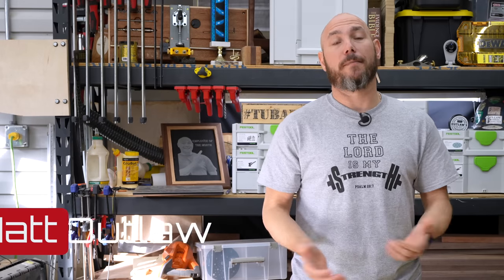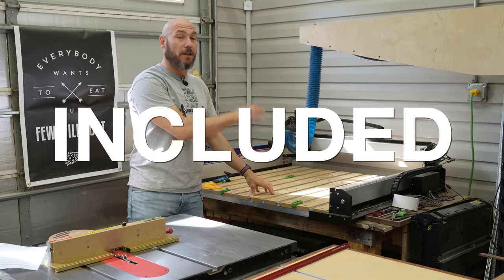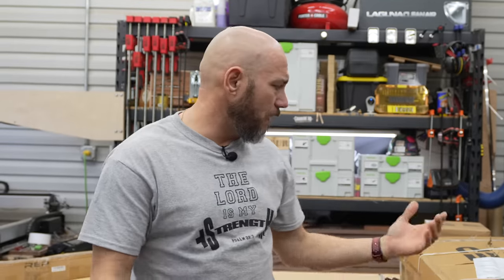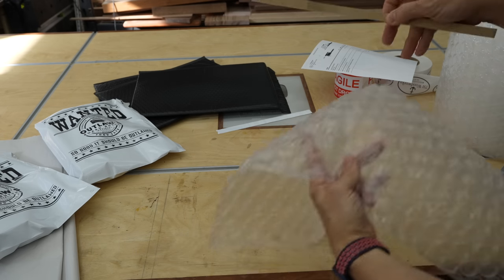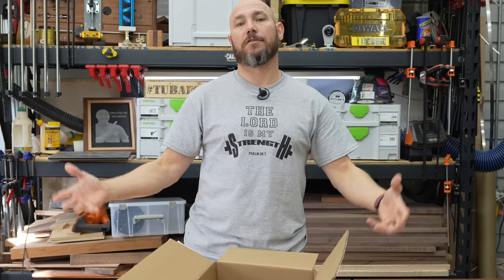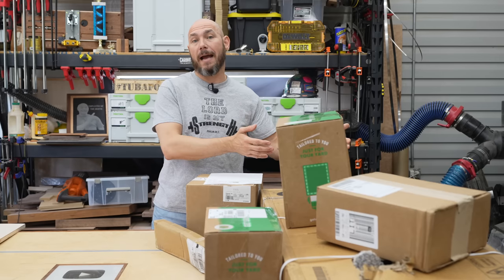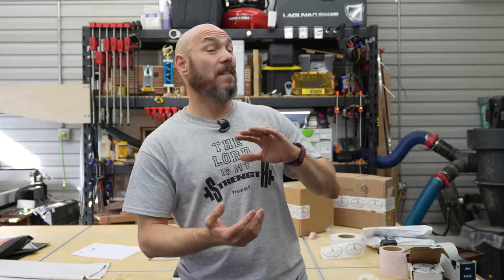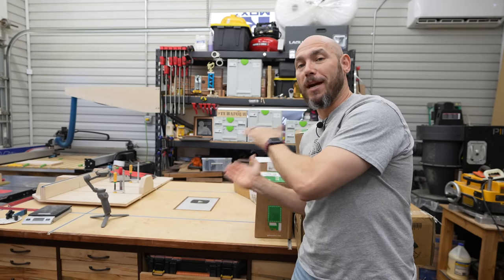How to Ship Woodworking Projects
Everything you need to know about shipping orders for small businesses.  I'll show you all of the packing products we use, and the custom packaging, labeling, and shipping services we use to make our small business run efficiently.

STICKER MULE Get a $10 Credit at Sticker Mule using this
Bubble Envelopes
Bubble Wrap
Packing Tape
Packing Paper
Postal Scale for Shipping
Fragile Stickers

Sony A7iv
Main Lens

Copper Johns Beard Care (Code 731 saves 15%)

0:00 Shipping for Small Business
0:23 Shipping Supplies
2:25 How to Package Products
4:36 Using Custom Labels and Packages
7:33 Shipping Wood Products
9:44 Best Shipping Service
11:30 Shipping Size Limits
12:18 How to Ship Large Items
14:01 Selling Online